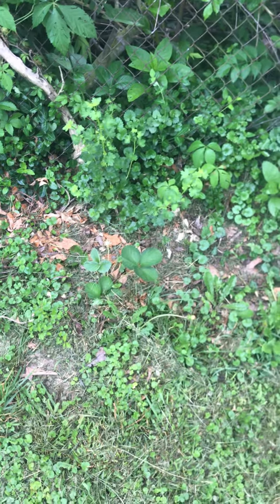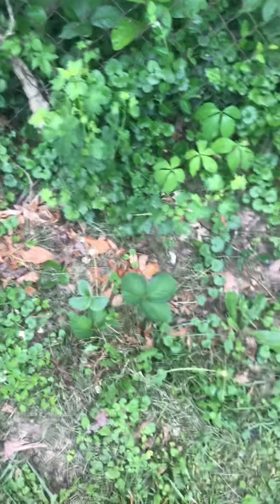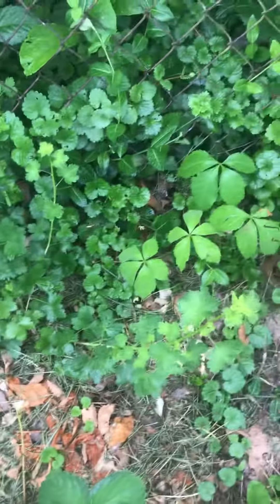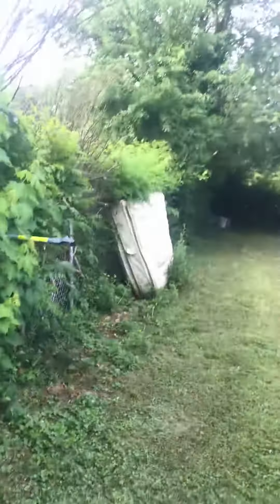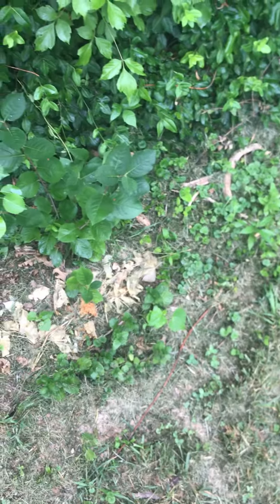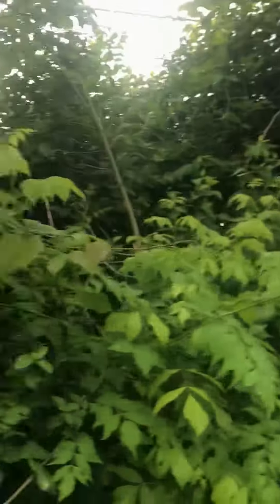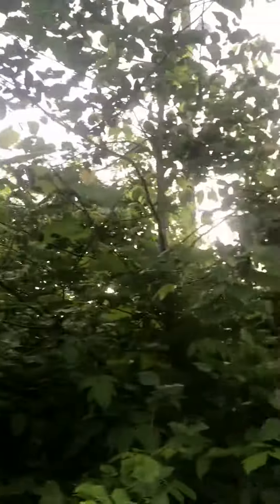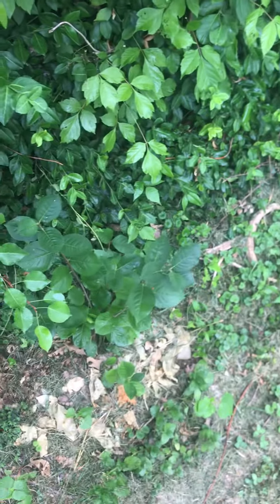Edible landscaping with currants, chokeberry, gooseberry, strawberry and herbs,